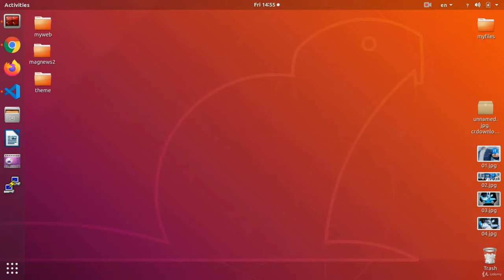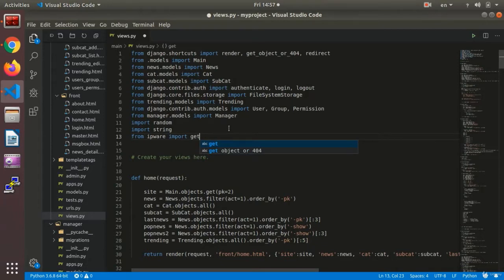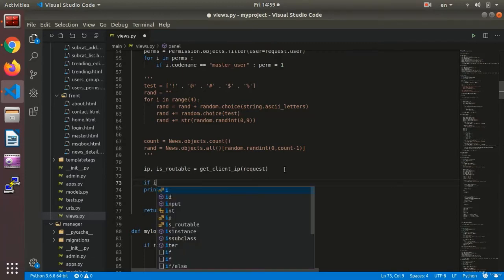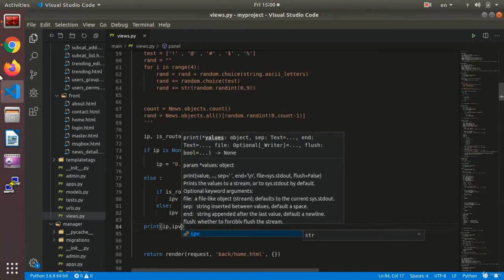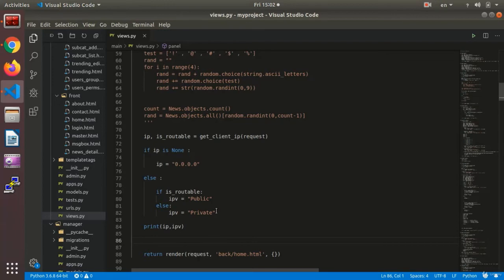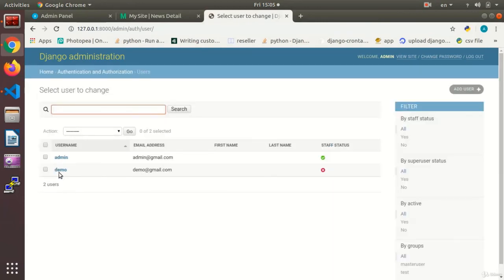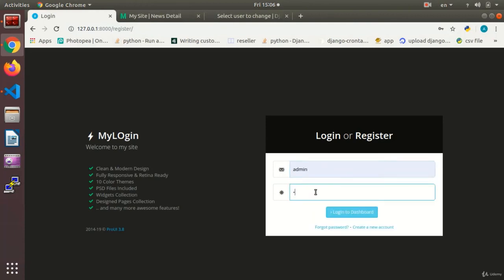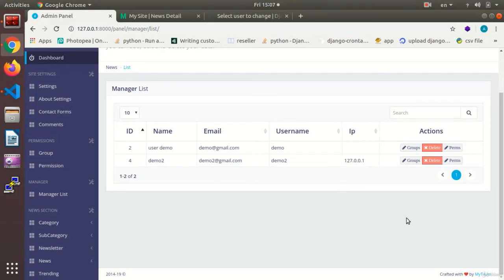Get User Ip | Python and Django